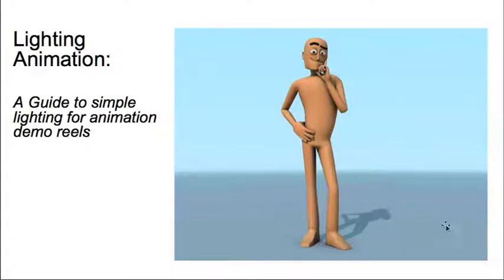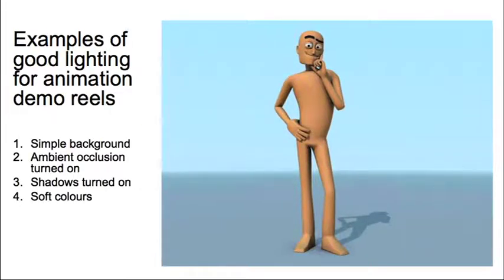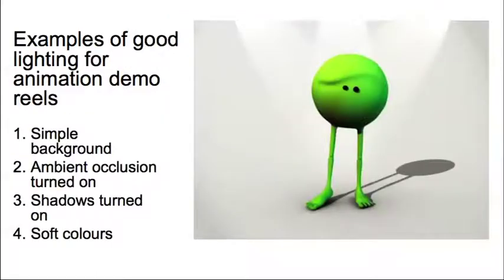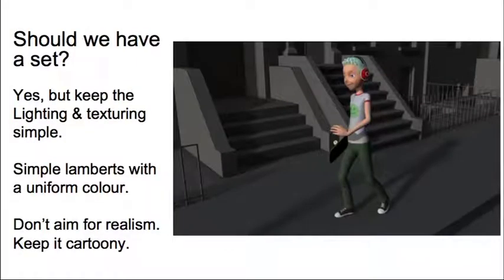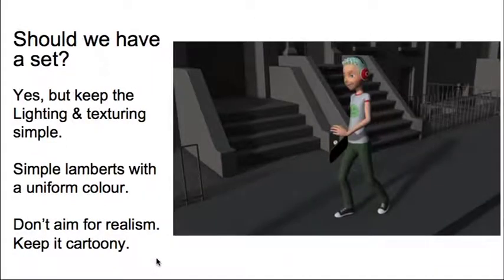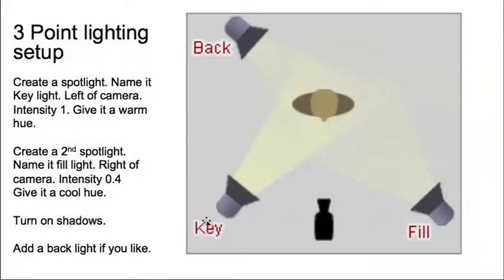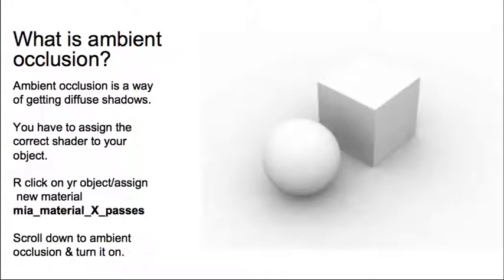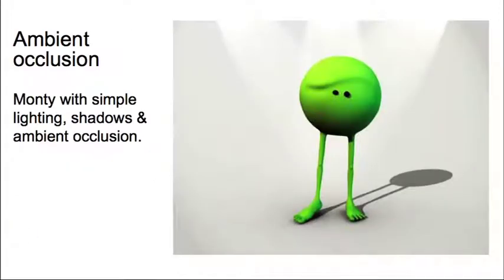A Guide to Lighting For Animators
A Guide to Lighting in Maya For Animators - Animation Apprentice